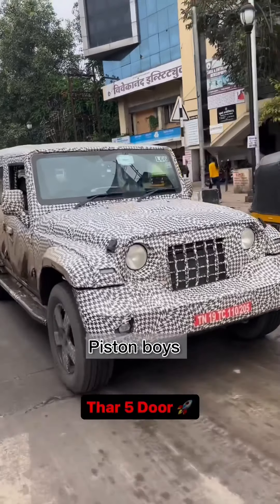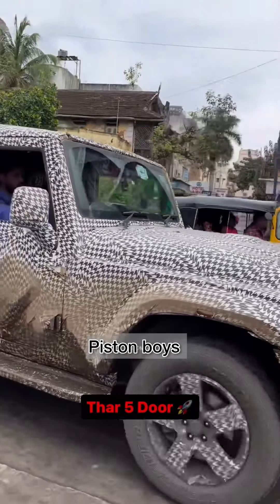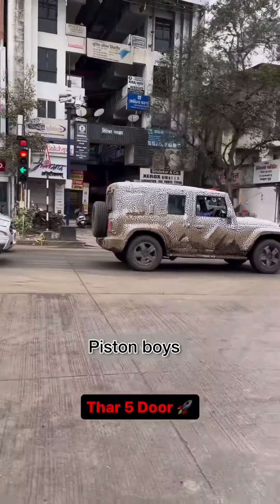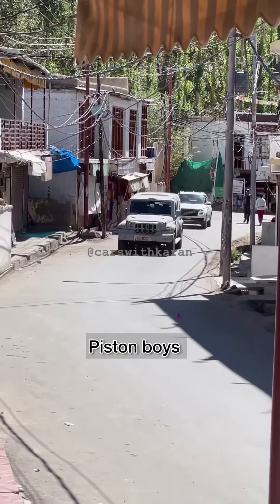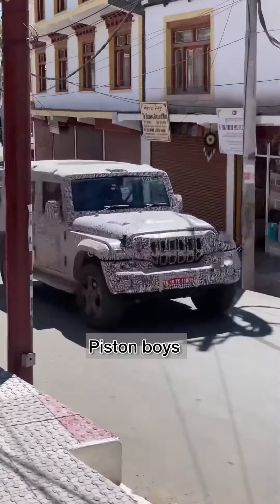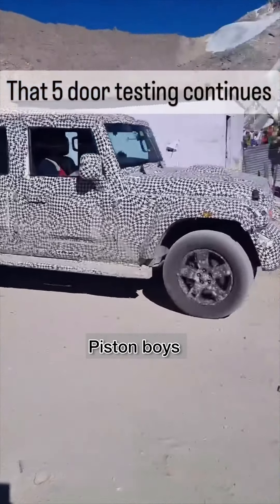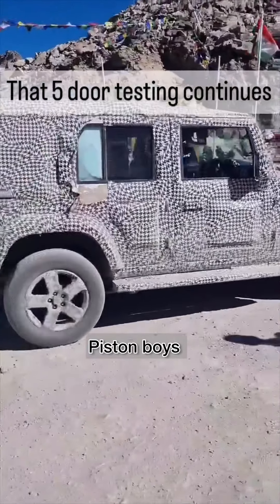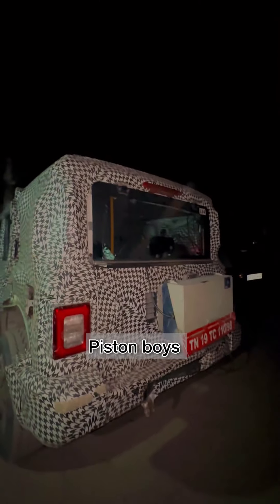Mahindra thar 5 door | piston boys | 2024